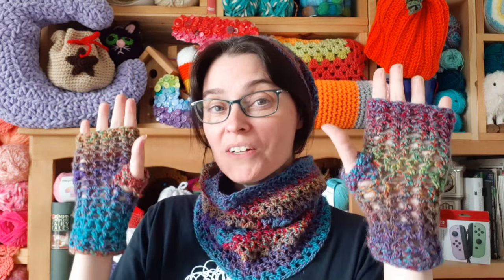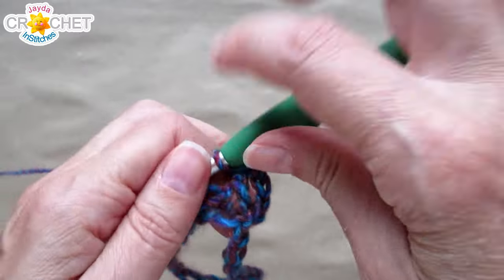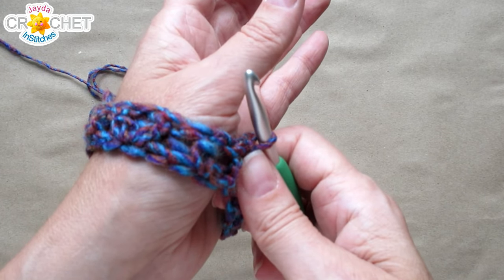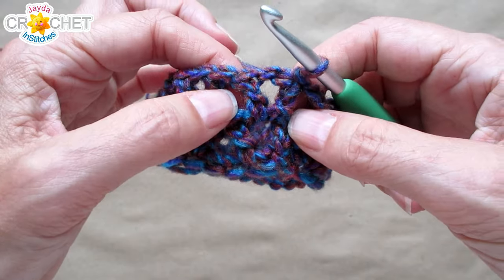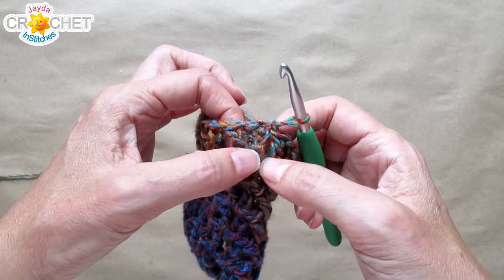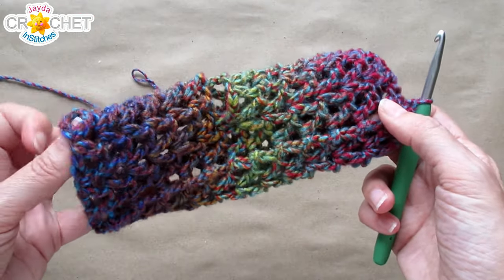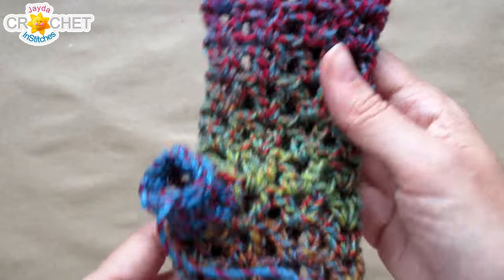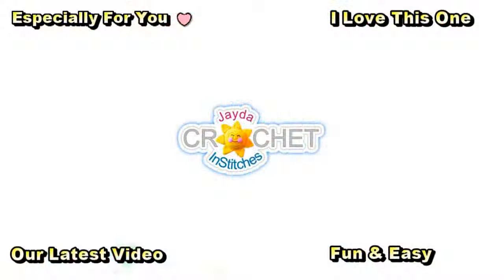V-Stitch Fingerless Gloves Crochet Tutorial - Children & Adult Sizes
This pattern is suitable for beginners! Pattern now available in our Shop 😊